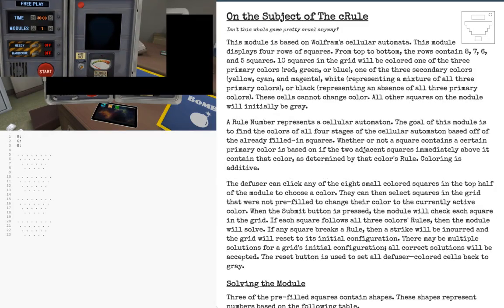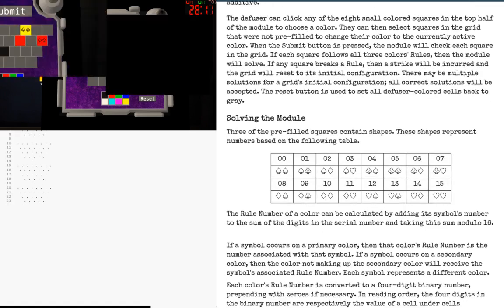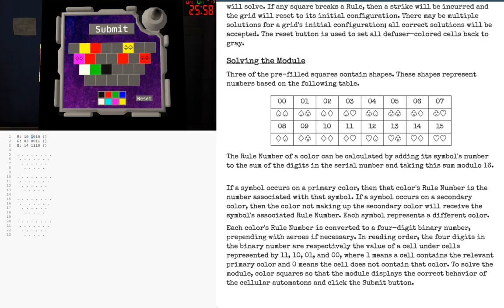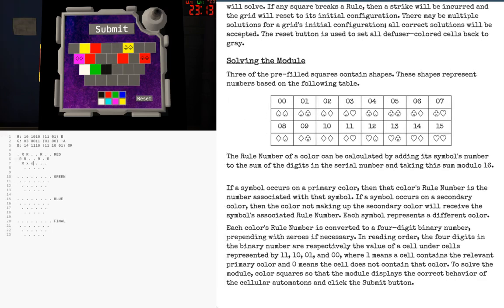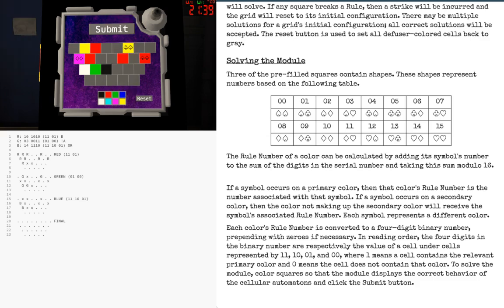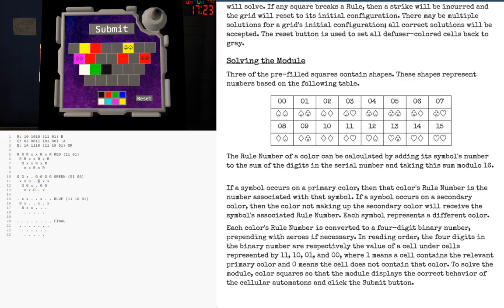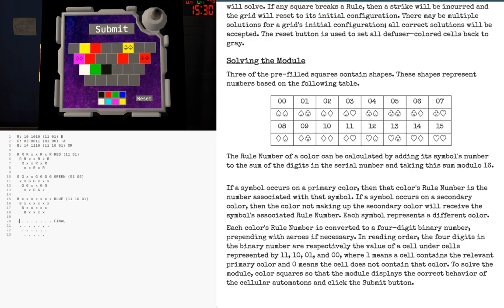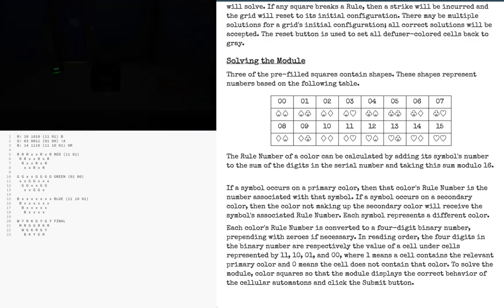KTaNE: How to solve The cRule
Procyon gives a walkthrough on how he solves his Keep Talking and Nobody Explodes module, The cRule. The cRule is a sequel to The Rule, and brings color addition into the implementation of Wolfram's cellular automata.